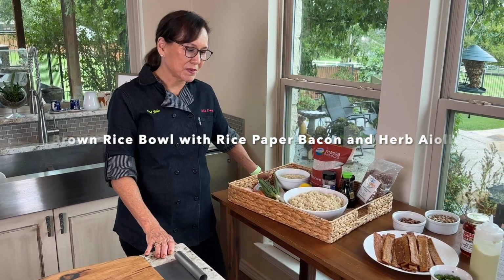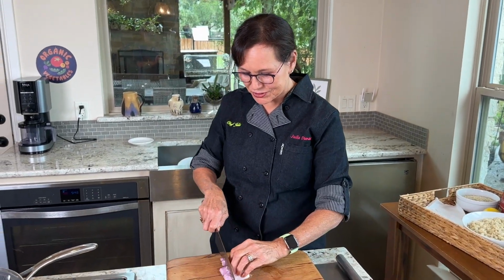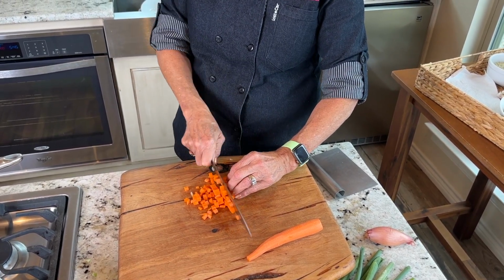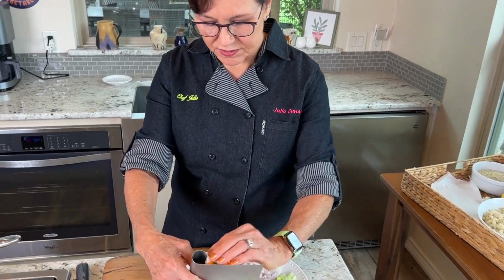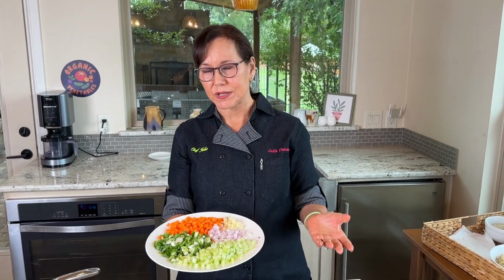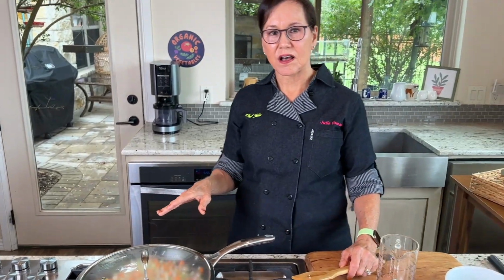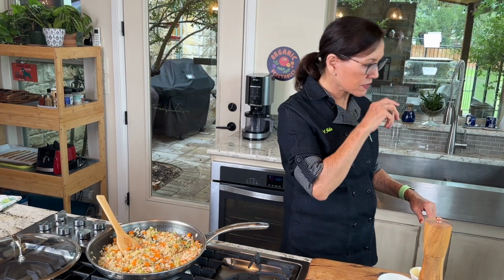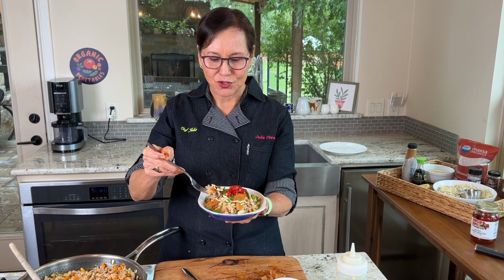Brown Rice Bowl with Rice Paper Bacon and Herb Aioli |whole food plant based | state fair of texas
Brown Rice Bowl with Rice Paper Bacon and Herb Aioli
Chef Julia Dunaway

To me there’s nothing tastier than well prepared nutty brown rice with lots of seasonings, chopped vegetables, and crispy rice paper bacon on top. The drizzle of Herb Aioli is optional but adds a little creaminess to the dish. I’ve served this with braised Puglia lentils, homemade pinto or black beans, or just by itself with some baked tofu cubes tossed in. It freezes well, tastes good hot or cold, and has won over my friends who don’t follow a plant-based lifestyle. I hope you make it and enjoy it. I order big bags of Massa Organics brown rice from California because it’s such a great rice, but any medium grain or short grain brown rice will work.

Recipe
2 cups cooked Massa Organics medium grain brown rice
¼ cup diced shallots
2 ribs celery, diced
2 cloves garlic, chopped
2 small carrots, diced
¾ cup toasted Texas pecans (Place pecan halves on a baking pan and bake in a 350° oven for 5 minutes. Chop pecans.)
3 scallions, thinly sliced
Juice of half a lemon
1 tablespoon Tahini
1 tablespoon low sodium soy sauce
½ teaspoon garlic pepper seasoning (I use VamPepper from Fresh Jax)
Pinch of red chili flakes
3-4 slices rice paper bacon
Sauté the chopped vegetables and garlic in a 12-inch skillet until lightly browned and softened.  Add a couple tablespoons of water and cover with a lid. Cook the vegetables for 5 minutes. Add the rice and other seasonings. Serve with chopped pecans and scallions sprinkled on top. Drizzle some Herb Aioli on top.
For a Hatch Chile version, use ½ cup diced mild Hatch chiles instead of celery. Bell peppers and jalapeno peppers are also good.
Other garnishes for the Brown Rice Bowl:
Candied jalapeno peppers
Cherry tomatoes, cut in half
Diced avocado
Fresh cilantro or other garden herbs such as parsley, tarragon, basil
Serve it with a side of homemade beans or lentils.

To Cook the Brown Rice
2 cups brown rice, rinsed and drained (I use Massa Organics brown rice.)
To prepare rice, pasta style:
6 quarts water
Bring the water to a boil. Add the rinsed brown rice.  Boil for 28 minutes or until rice is tender, but not soft.  It should be slightly al dente.  Drain in a colander.  Return the drained rice to the pot and cover with a lid.  All the rice to steam for 5 minutes.  Stir to fluff it up.  If needed, cover for additional 5 minutes.
Allow the rice to stand uncovered until ready to use.

Rice Paper Bacon
Line 2 large baking sheet pans with parchment paper.
8 square rice paper wrappers
4 tablespoon low sodium tamari
4 tablespoons nutritional yeast
1 tablespoon garlic powder
2 tablespoons tahini
½ teaspoon liquid smoke
1 tablespoon maple syrup
½ teaspoon pepper
½ teaspoon paprika
½ teaspoon Takii (mushroom umami powder)
2 tablespoons hot water
Whisk all ingredients (except rice paper) together in a small bowl.
Lay a piece of rice paper out on a cutting board. Brush it with the sauce. Flip if over and brush the other side. Place another piece of rice paper on top of the first piece. Repeat brusing it with sauce on both sides. Using a pizza cutter, cut the rice paper into bacon size strips, approximately 1 ½ inches wide.
Place the strips on the lined baking sheets and bake at 400° for 7 minutes. Turn them over and bake for 1 more minute. Don’t overcook as the strips will harden as they cool.
These strips freeze well.

Herb Aioli
1 cup raw cashews, soaked for at least 30 minutes. For quicker results, soak in boiling water for 15 minutes
½ cup water
2 tablespoons fresh lemon juice
1 tablespoon fresh dill
1 tablespoon fresh chives
1 tablespoon fresh thyme
Or
3 tablespoons fresh cilantro
1 clove garlic
½ teaspoon onion powder
½ teaspoon kosher sat
½ teaspoon cumin
½ teaspoon paprika
Drain the cashews and add to a high-speed blender. Blend until everything is silky smooth. Put the aioli in a squeeze bottle.

Chef-julia.com
Find out about my in-person intensive 8 hour retreats at my website.

I have a private Facebook group called Chef Julia Support Group where I help people adopt a plant-based lifestyle. Request to join and be sure to write your personal reason.
Instagram, Julia Dunaway
Tik Tok, Julia Dunaway
Check out my Chef Julia Amazon Store for things I use in my kitchen. It’s also available as an ebook on my website.

Ebooks:  I have written 8 ebooks available listed below, in the SHOP section of my website.
Plant Based Japanese       Plant Based Holiday Desserts   50 Recipes in 50 Days    Chef Julia 21 Day Challenge
Plant Based Basics           Plant Based Holiday Table     Plant Based Gourmet.     Plant Based Gourmet